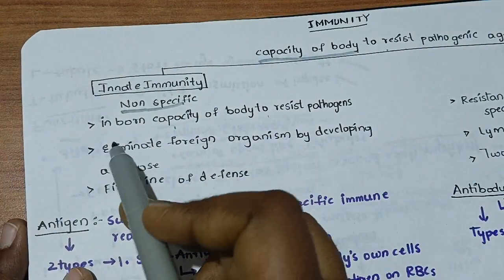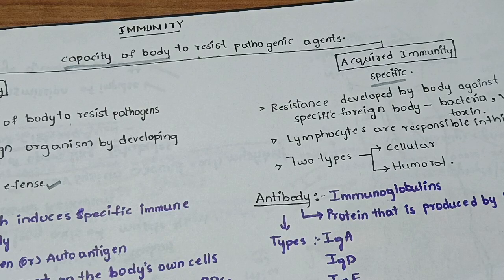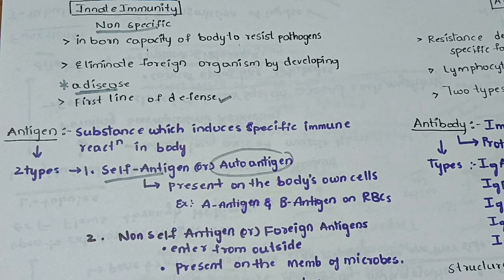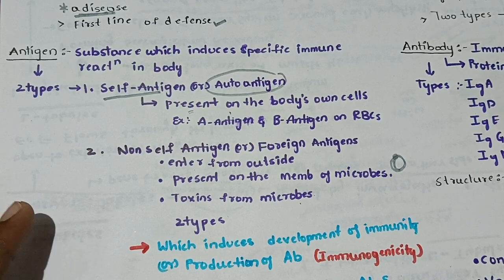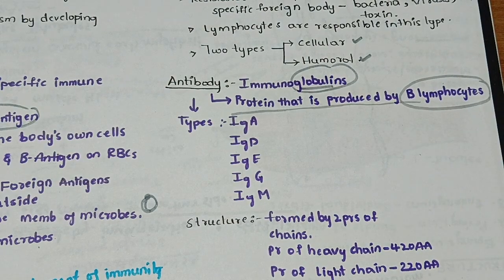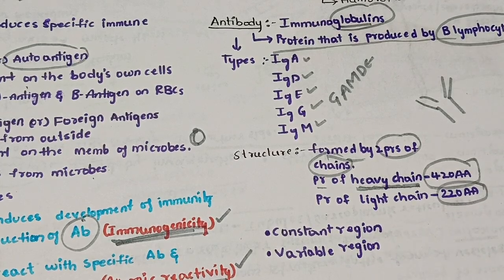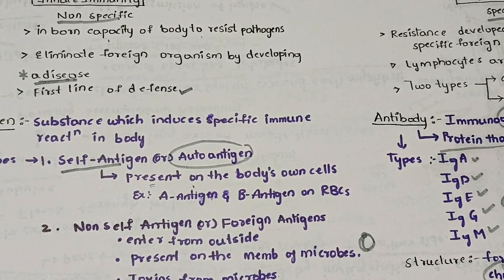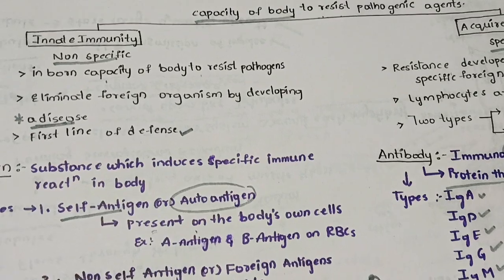Immunity part -1 | Physiology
1. Immunity is the body's defense mechanism against harmful pathogens like bacteria, viruses, and toxins.

2. It can be innate (natural) or acquired (adaptive), providing immediate or specific long-term protection.

3. Key components include white blood cells, antibodies, lymph nodes, and the complement system.